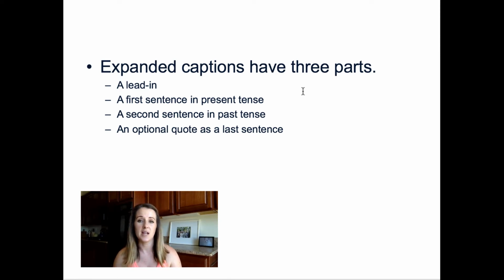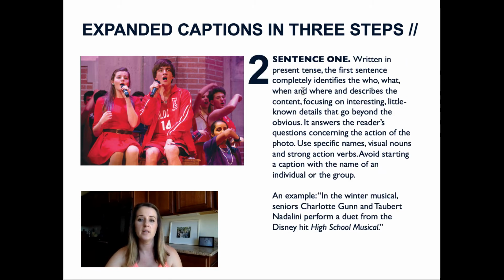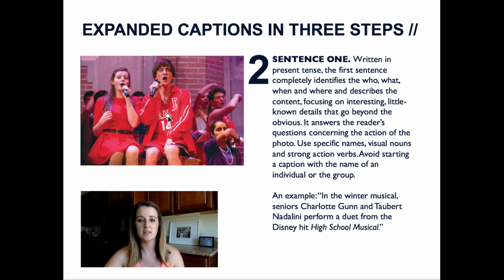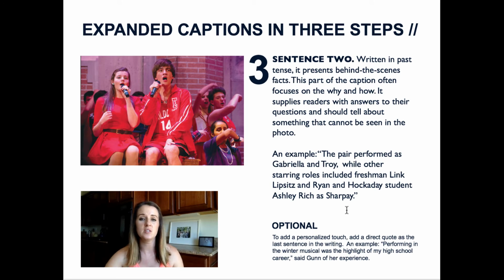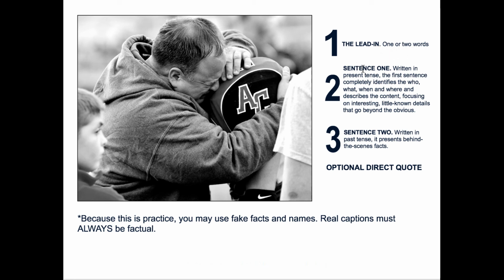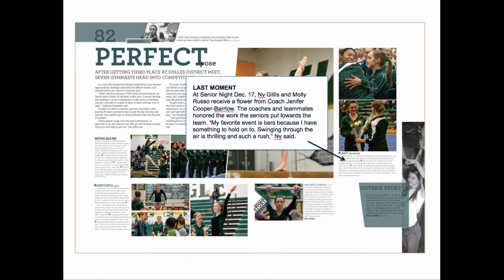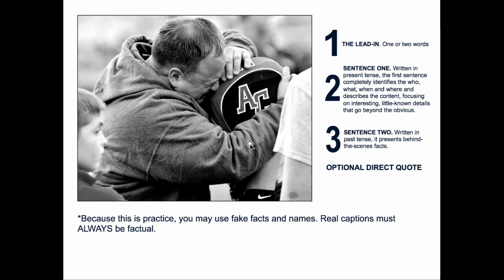Writing - Expanded Captions